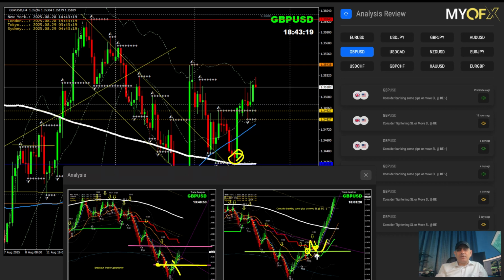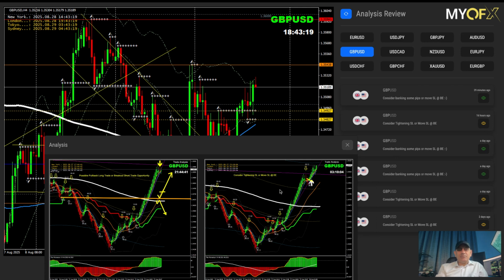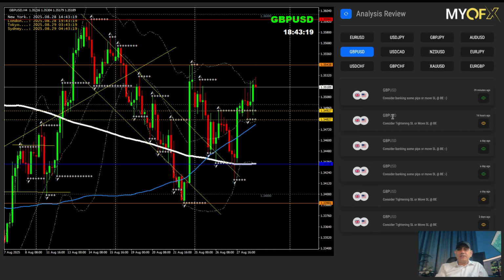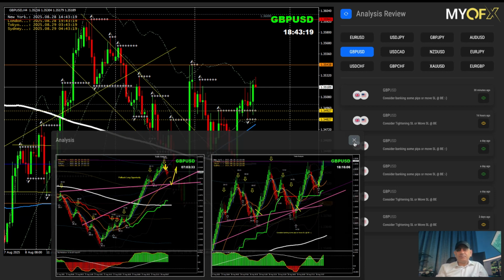Forex Analysis 28th August 2025: Asian to London Session | High Probability Forex Setups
Welcome to MyQFX’s YouTube Channel!

It’s Thursday, 28 August 2025, and we’re heading into the final stretch of the month. Today’s London and New York sessions delivered some strong trading opportunities across GBP/USD, EUR/USD, and Gold and our traders locked in excellent profits by sticking to structure and discipline.

Here is a Breakdown:

🔹 GBP/USD Analysis
London and Asian sessions gave clear pullbacks and strong continuation trades.

🔹 EUR/USD Setup
Breakouts and pullbacks lined up well; bullish structure held despite USD strength.

🔹 Gold (XAU/USD) Opportunities
Counter-shorts and continuation longs played out perfectly with structured pullback entries.

📢 Want to trade alongside us with real-time analysis, live commentary, and structured trade plans?
👉 Join our fast-growing trading community today!